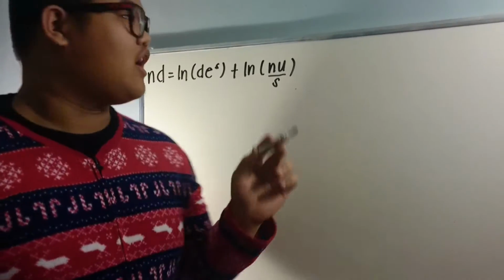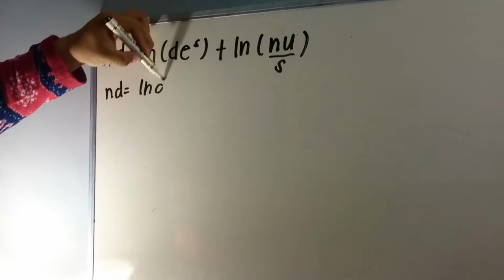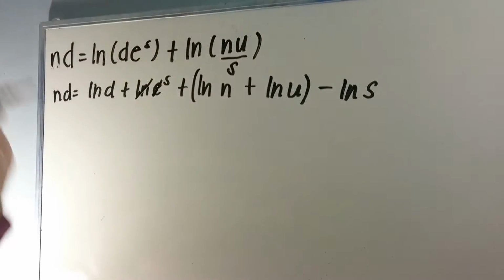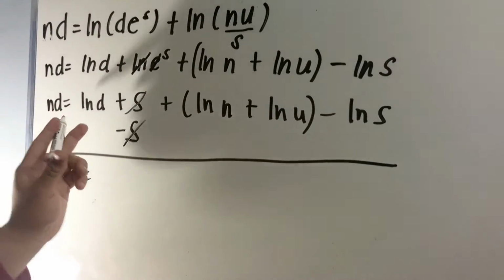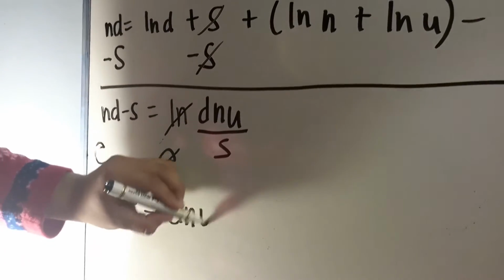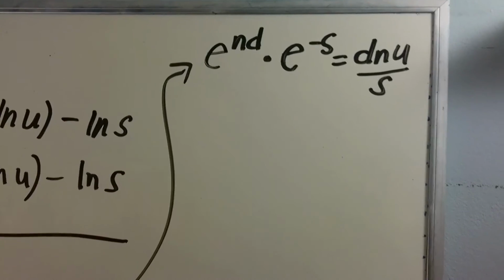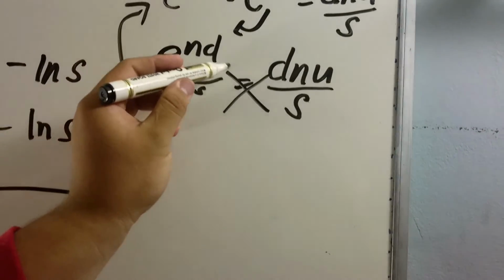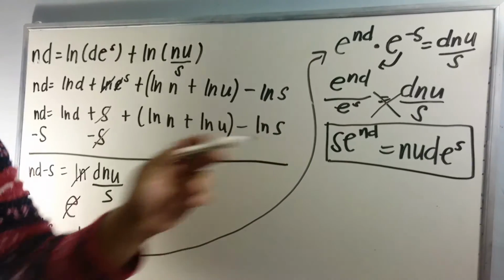how to send noodz using math 🤓🤭➗